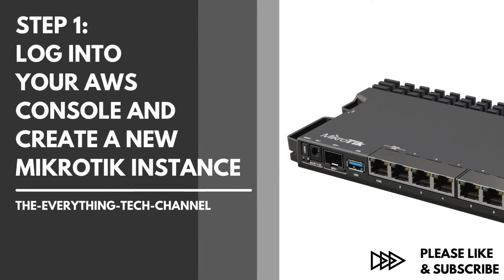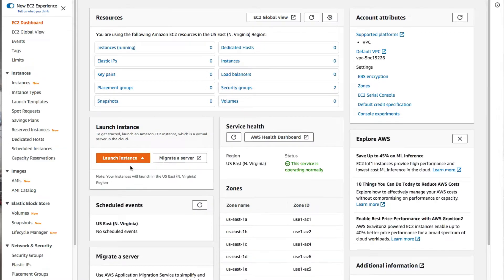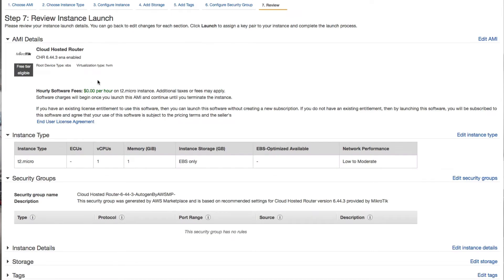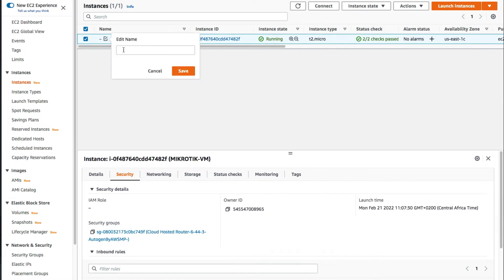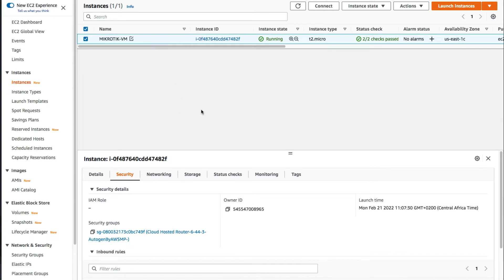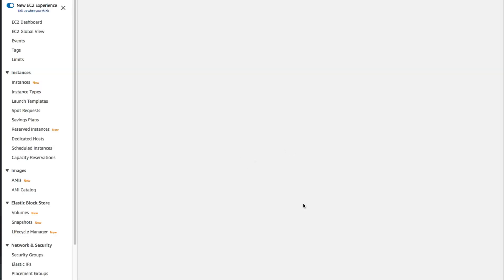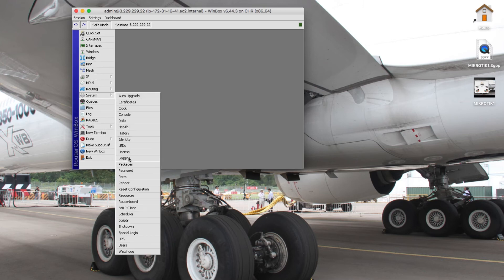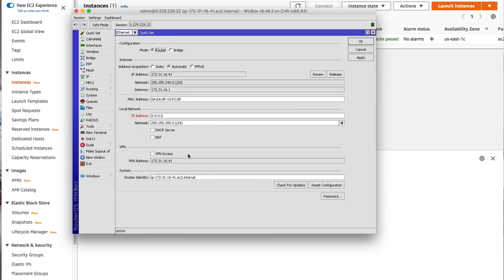Learn How To Deploy The Mikrotik Cloud Hosted Router On Amazon Web Services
This video is a simple guide on how to deploy the mikrotik cloud hosted router (CHR) on the AWS cloud computing platform. You will also learn how to set an elastic IP address on the CHR instance, how to connect to it using the Winbox app, how to set a password on the router after first  time installation and how to check for and install RouterOS updates.

The Mikrotik Cloud Hosted Router (CHR) is a RouterOS distribution intended to be used in a virtual cloud / on premise environment. The mikrotik cloud hosted router (CHR) can be installed on vmware, oracle, hyperv and kvm hypervisors as well cloud platforms such as AWS, Google Cloud, Oracle Cloud, Microsoft Azure and more. Mikrotik CHR ships wilth all traditional Routeros features except the licensing model used.